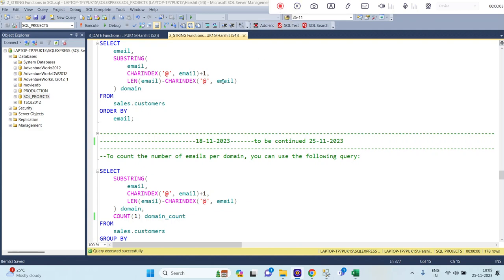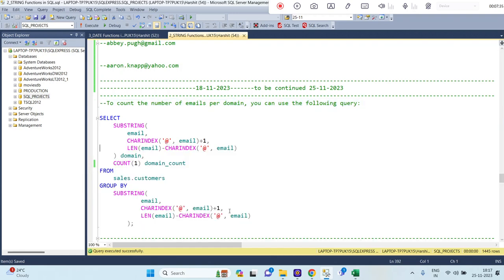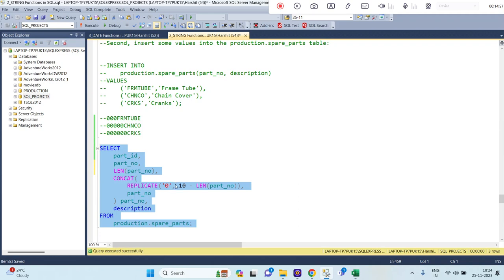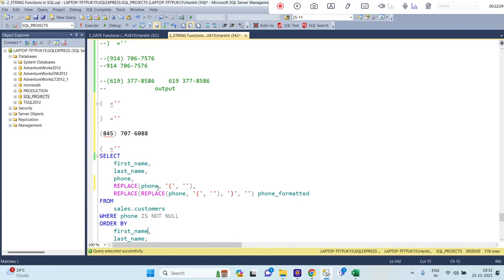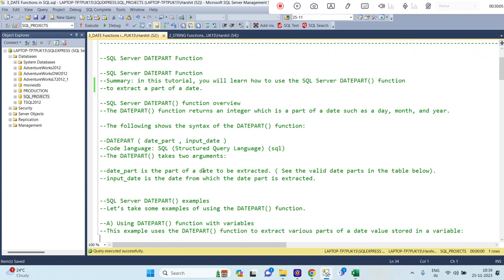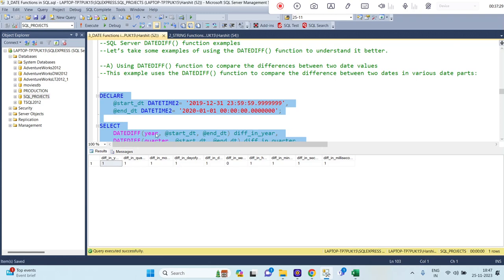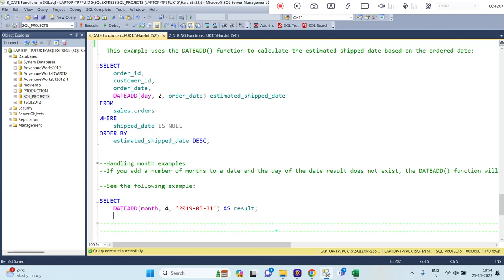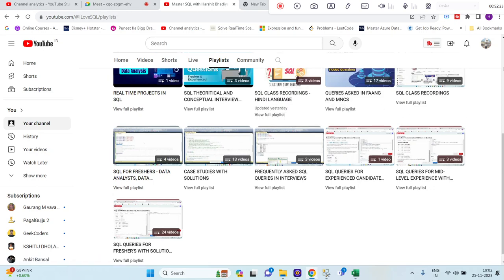STRING FUNCTIONS AND DATE